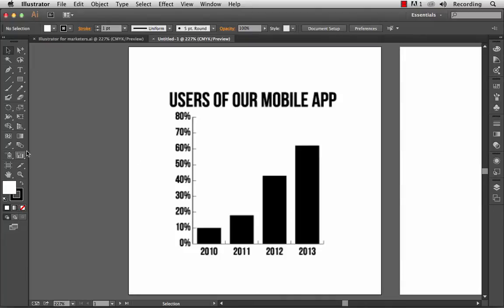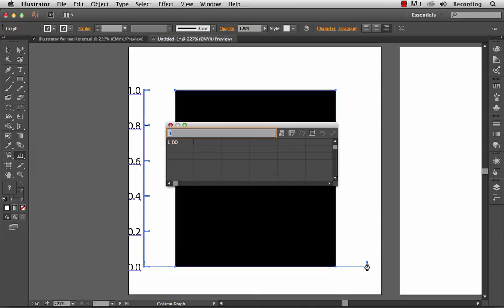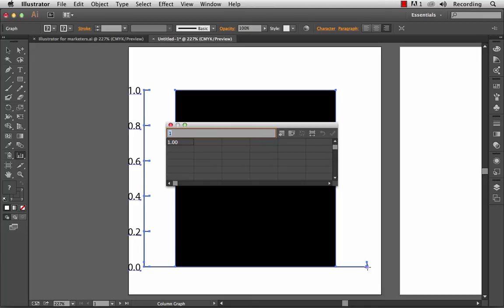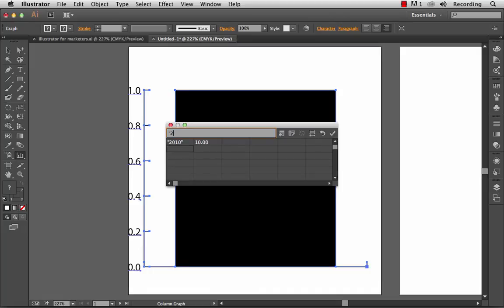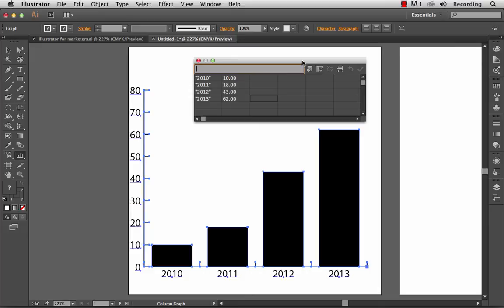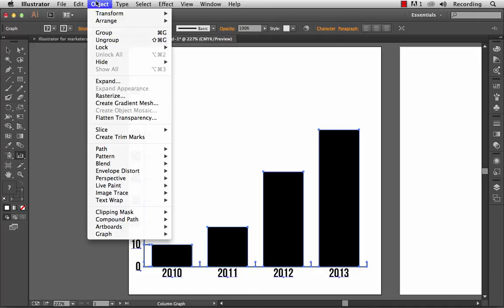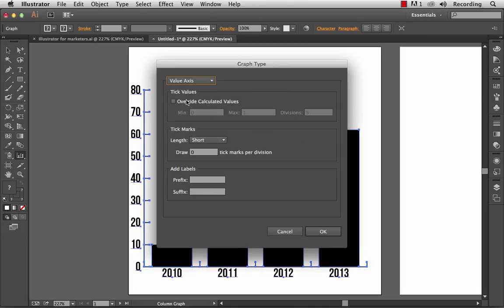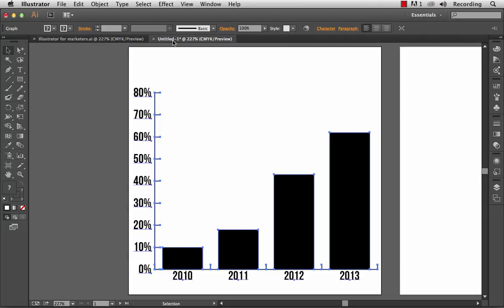How to create a simple bar graph with Illustrator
Adobe Illustrator can be used to easily create charts, graphs and simple infographics to be used in presentations, in print, online and in social media. Here&#39;s a simple example, taken from our Illustrator for Marketers online video course. For an exclusive 25% YouTube discount on this course follow this